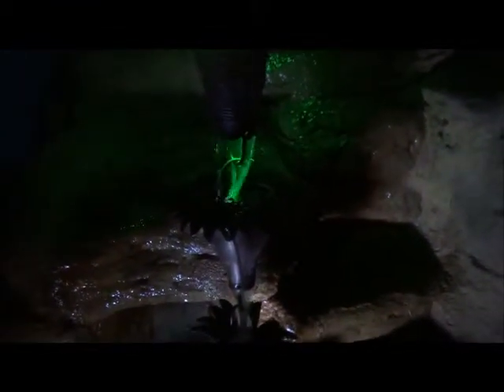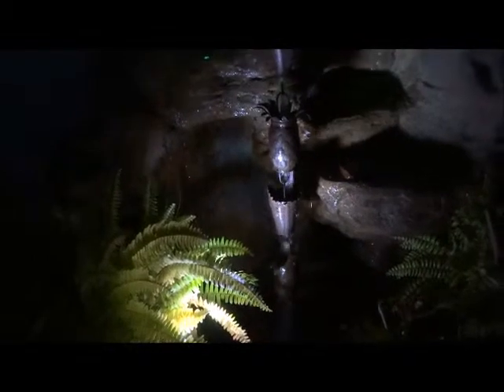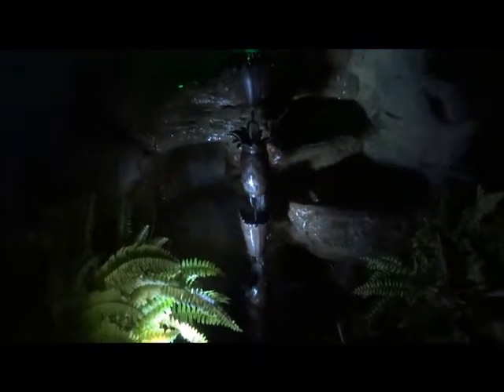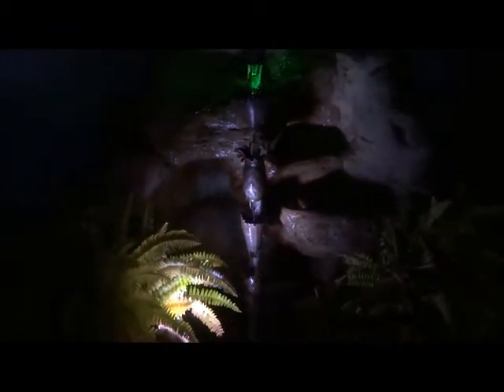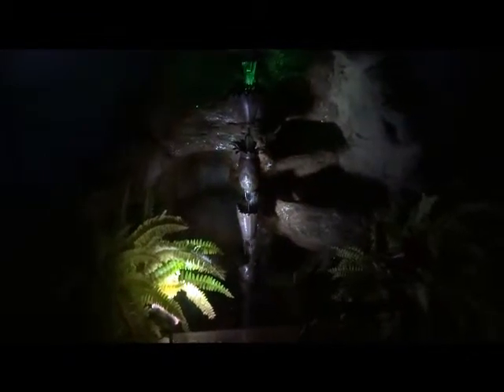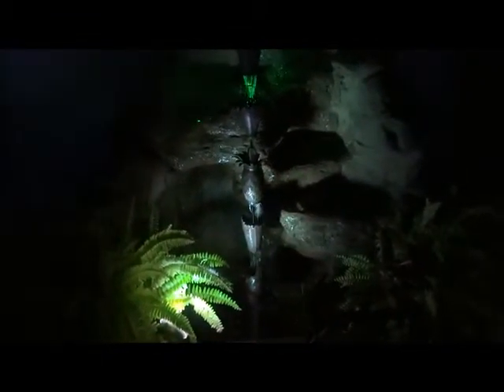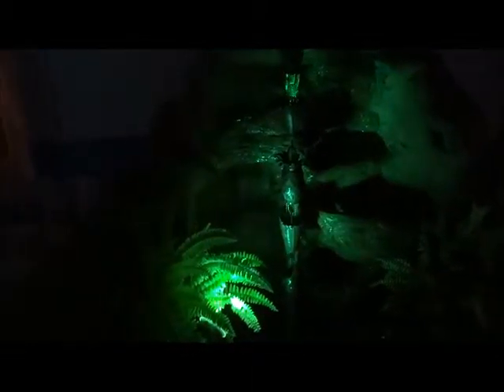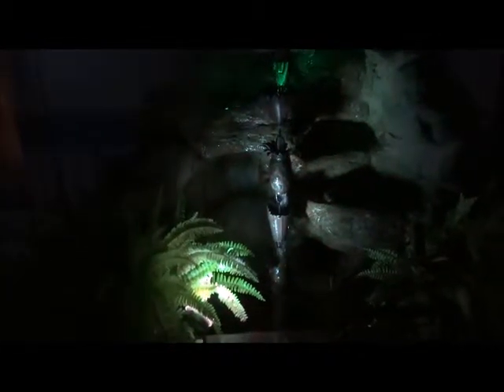Spectacular Rain Chain Waterfall Fountain for the Evening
Rain chains are becoming very popular as decorative gutter downspouts. Here at Garden Gnomes Etc we have an awesome alternative and that's making beautiful rain chain fountains. Let's take it a step further and add different LED lights and fog for a spectacular late evening rain chain show.